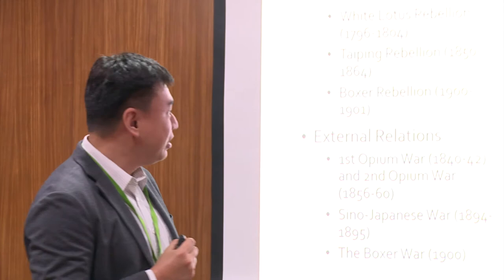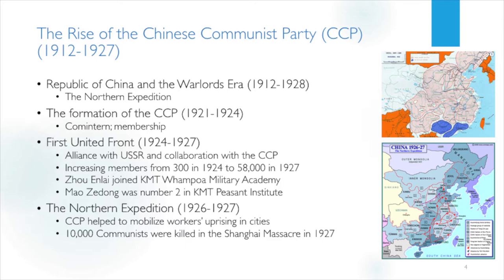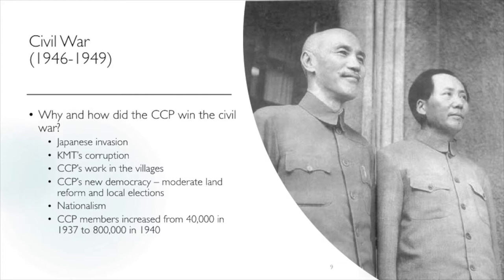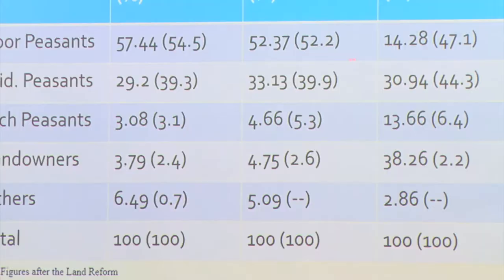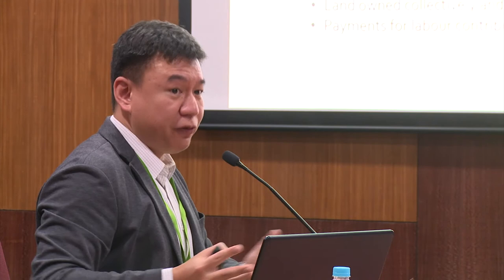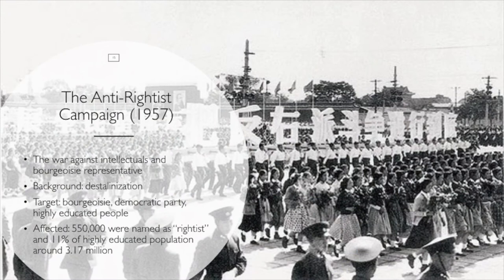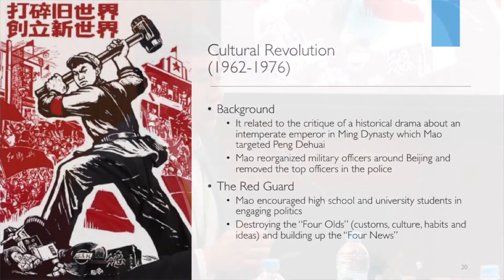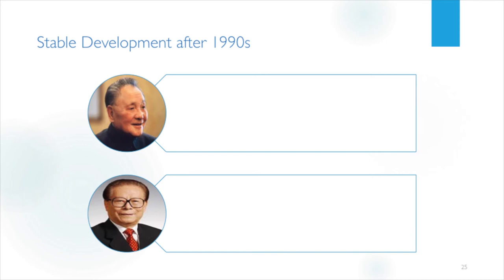Lecture 08 Introduction to Chinese Politics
Lecture 08   Introduction to Chinese Politics by Hak Yin Li, Workshop of  Teaching about China in India, Department of International Studies and History, 2017-18